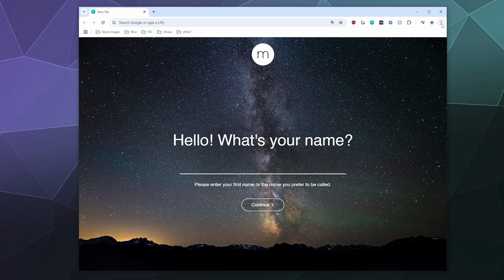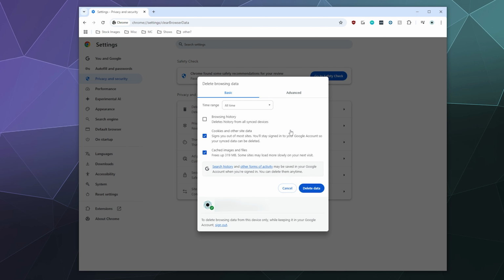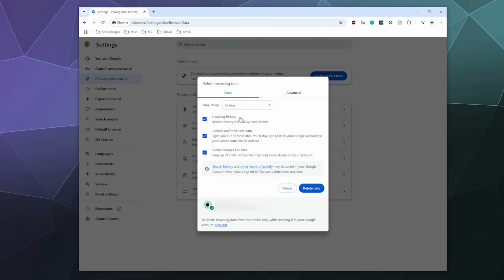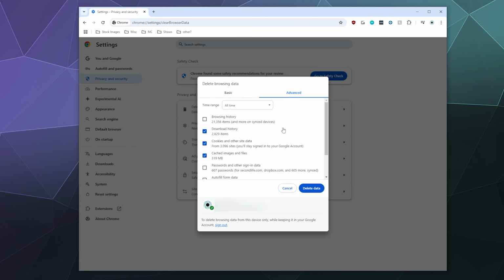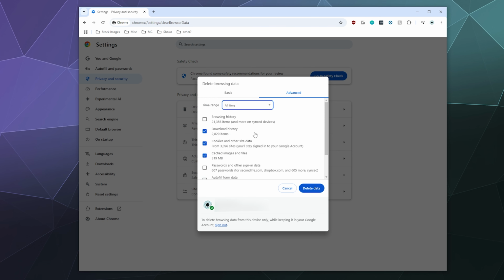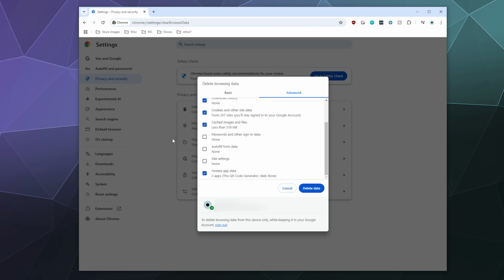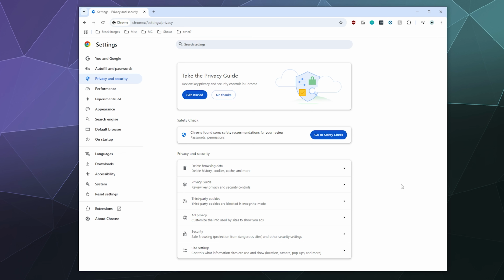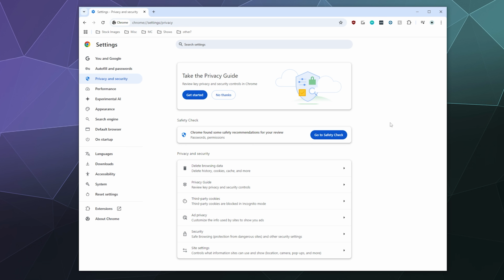How to Clear/Delete Browsing Data in Google Chrome Browser - 2024 Tutorial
Quick tutorial on how to delete your browsing data (including your browsing history, saved passwords, cache, and more) in Google Chrome. Which just requires opening the menu pulldown and selecting "Delete Browsing Data". Updated for 2024.